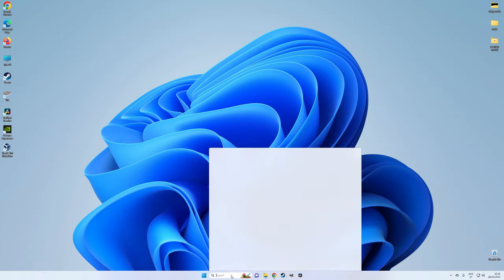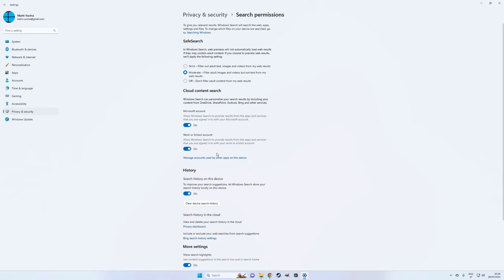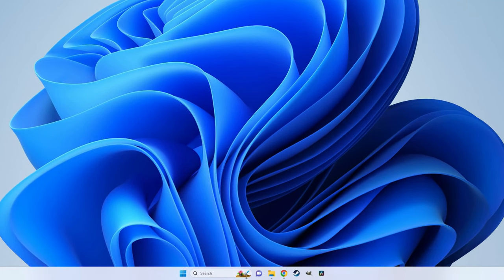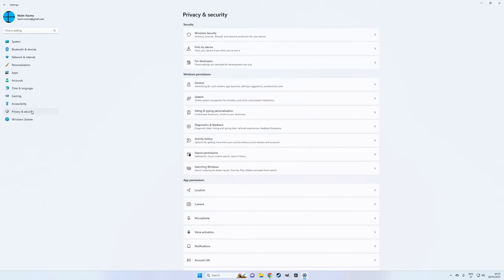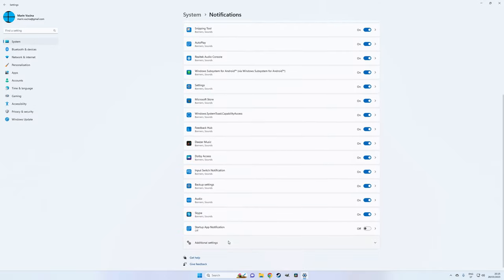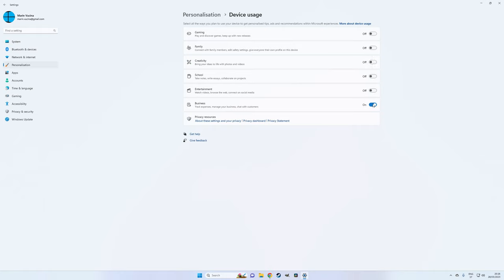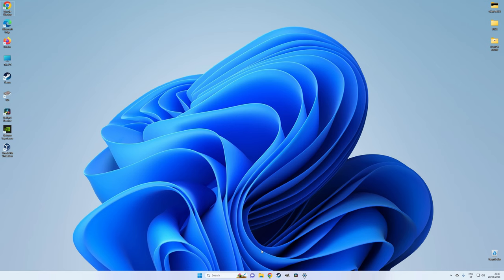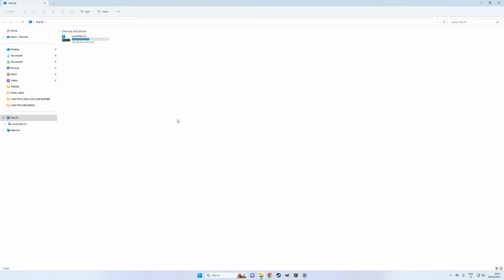Windows 11 Search is an Ad Cesspool! Here’s How To Fix It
Windows "Search Highlights" have practically turned the Search menu and parts of the Taskbar into a billboard for ads. In this video I show you how to fix the problem, as well as a number of aditional tweaks that will help you reduce the amount of ads and suggested content that can appear in other parts of Windows.